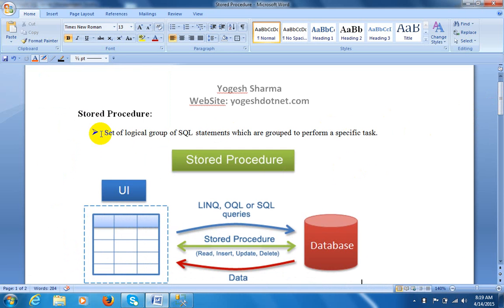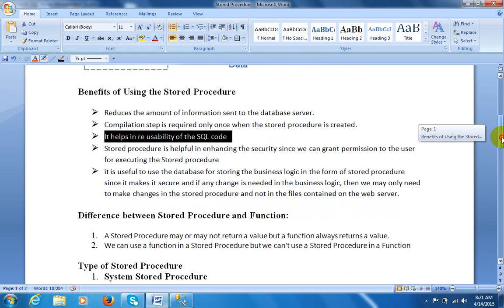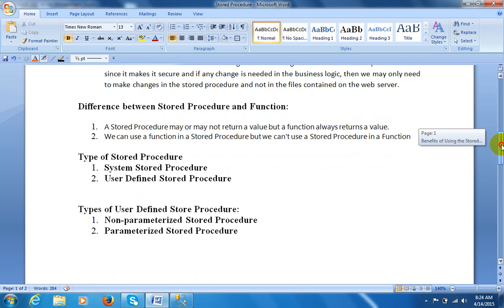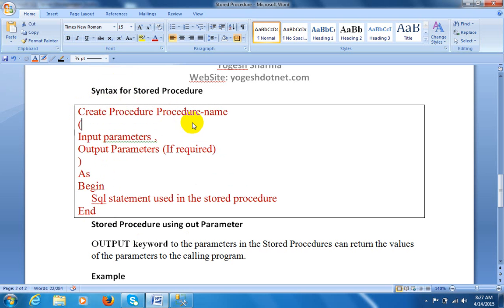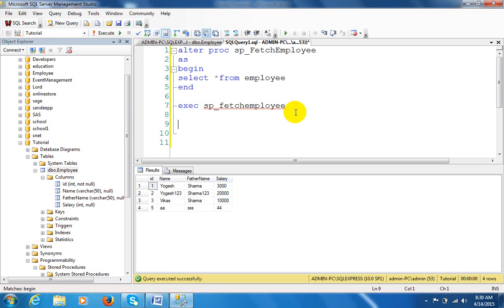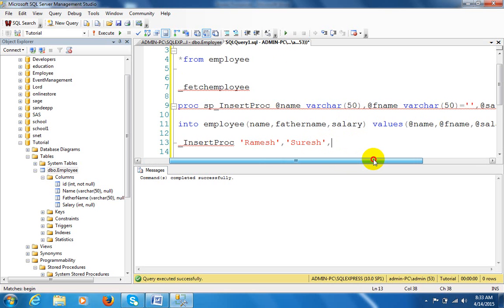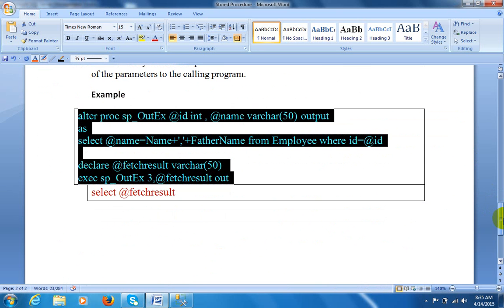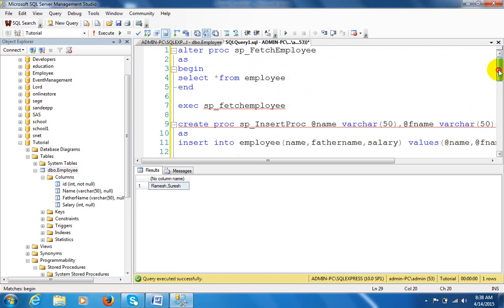Stored Procedure in sql server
In this video you will find that how we can create stored procedure in sql server .To get notes and other useful resource , please visit my